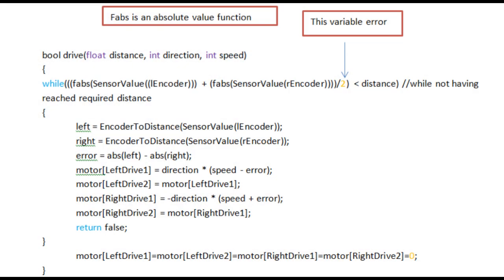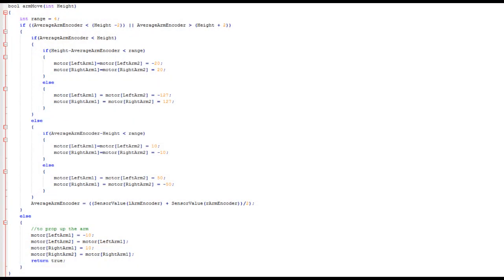254 VEX Talk: Episode 2 - Programming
In this episode, we'll go over programming environments, autonomous code, and operator auto / presets.

The VEX Talk miniseries is directed by Drew Willner, with Lucas Tindall and Dorian Chan.